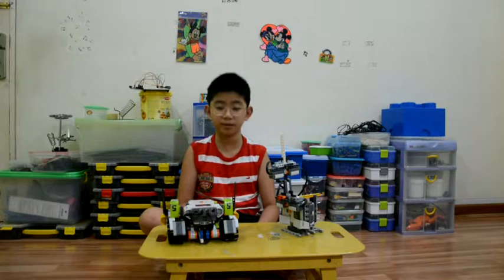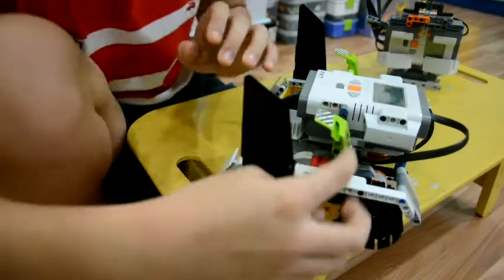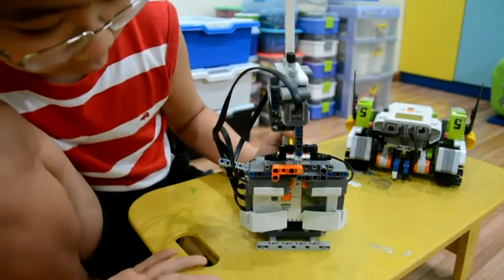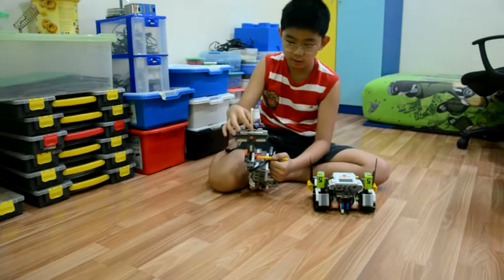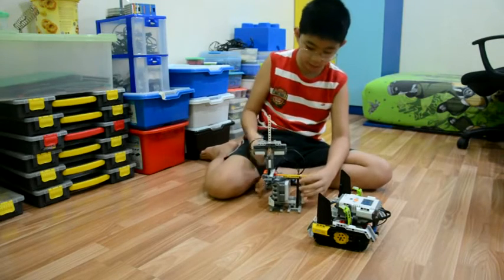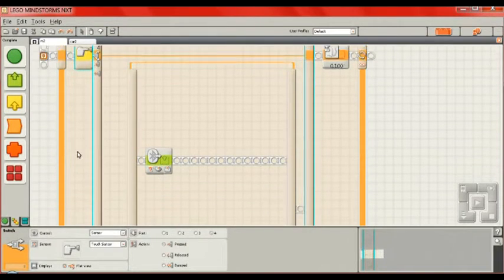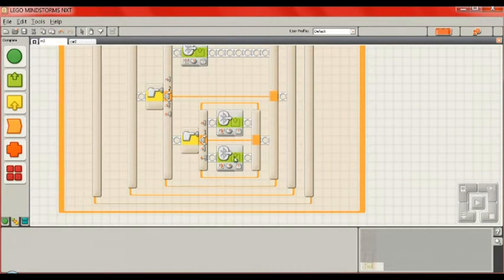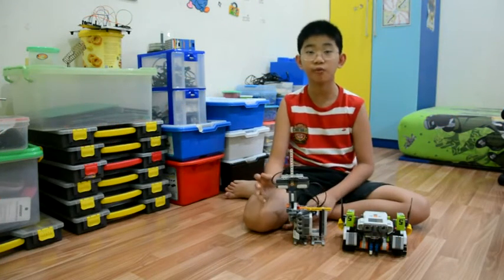Lego Mindstorm NXT RC Car (how to)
Please find how to make RC Car using 2 NXT with bluetooth communication